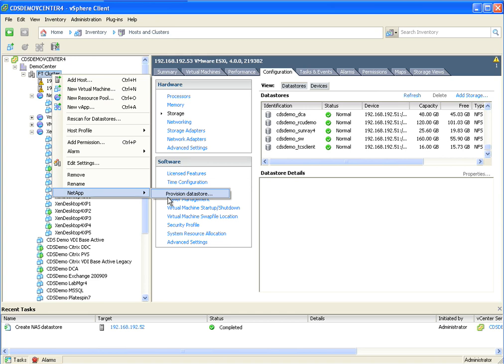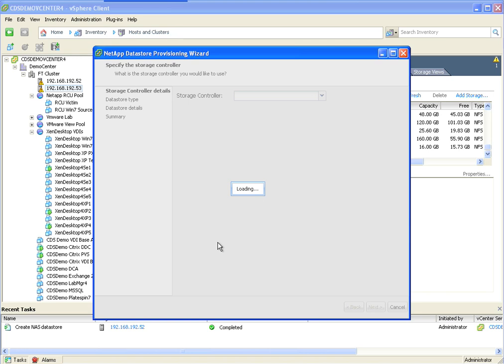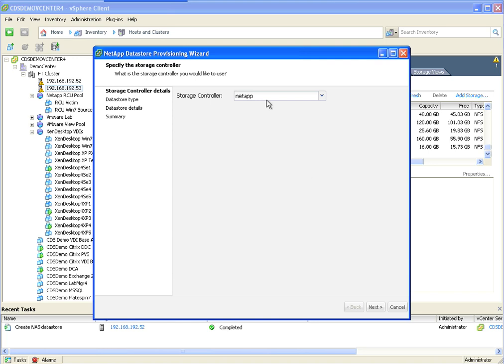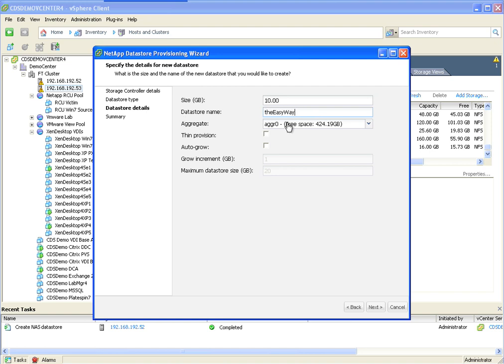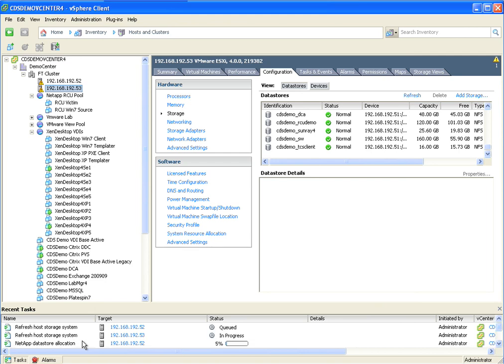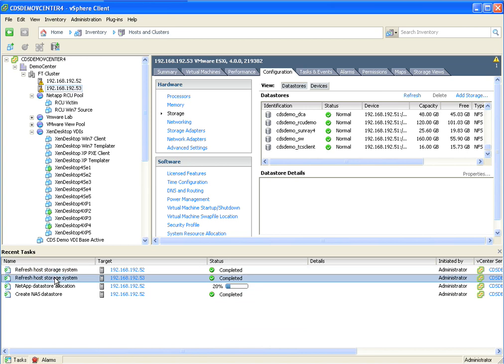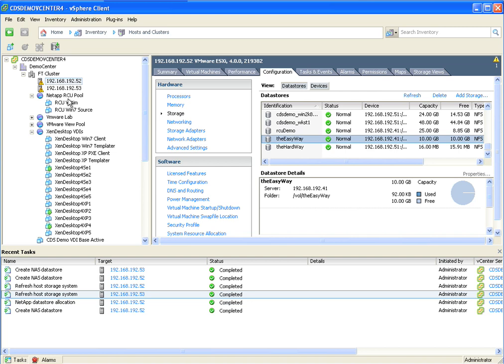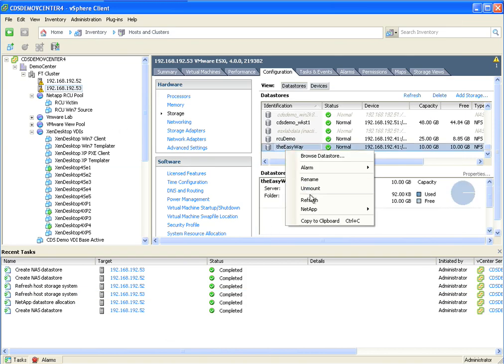Netapp RCU v3 - vSphere Datastore Provisioning